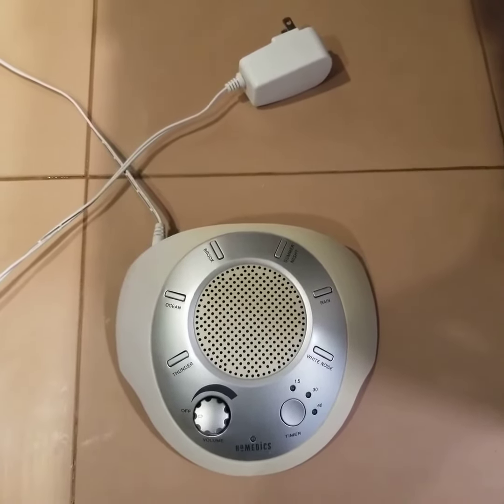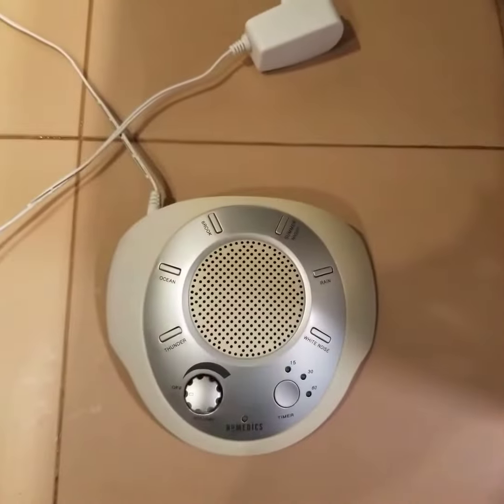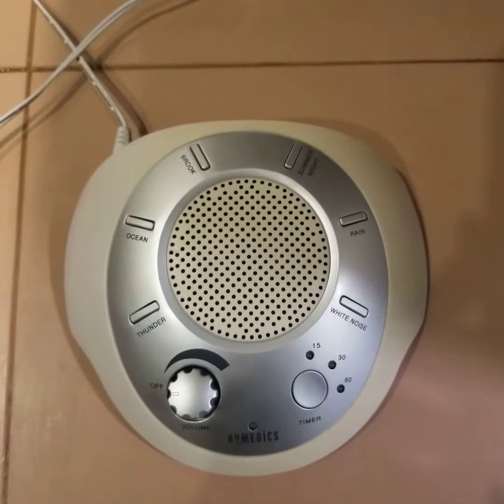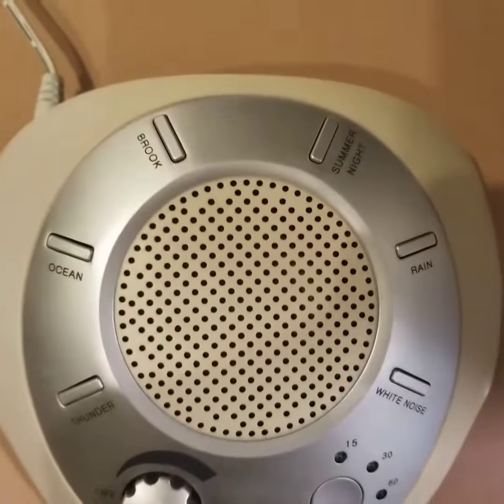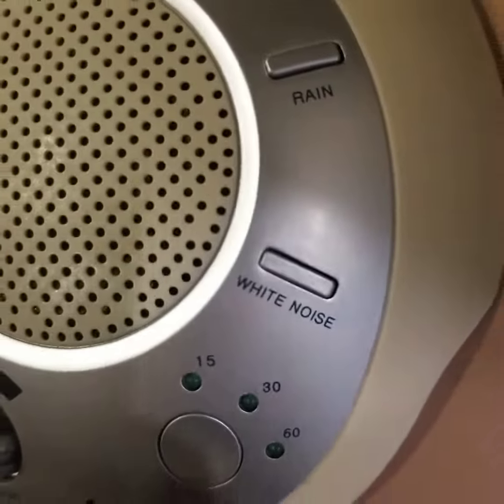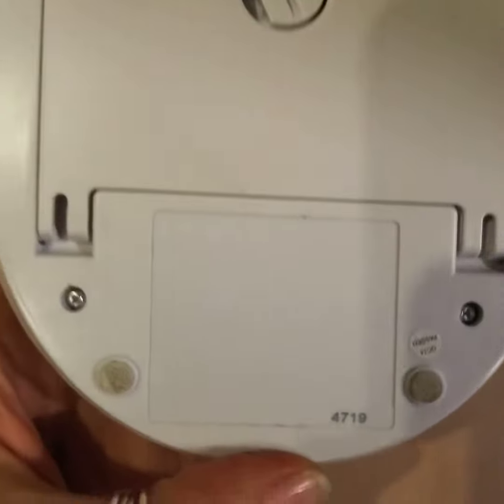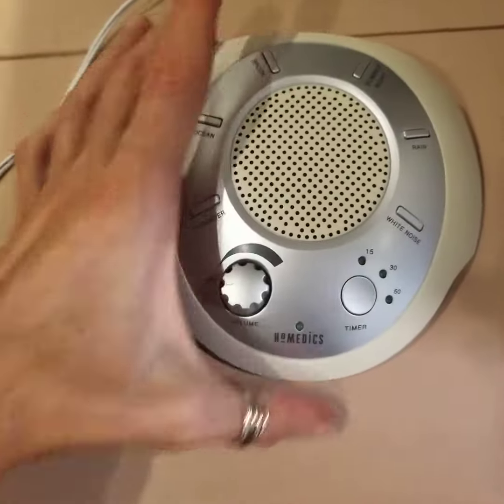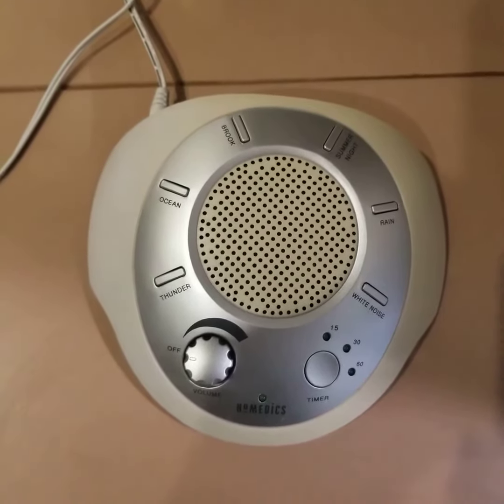Homedics SoundSleep White Noise Sound Machine Review, Versatile Sound Machine! Easy To Use And Works